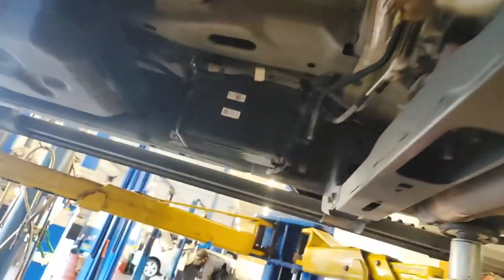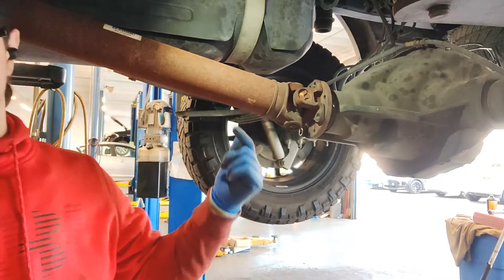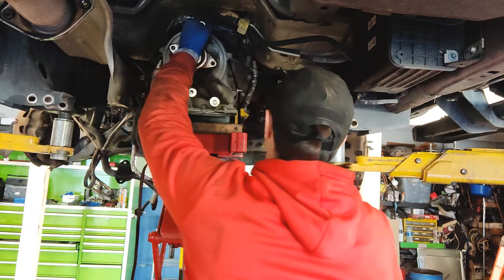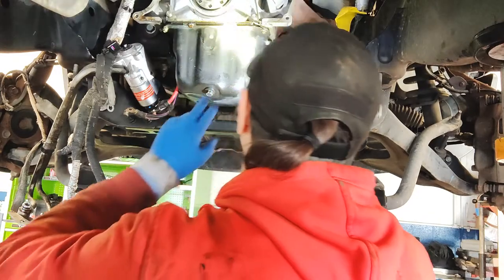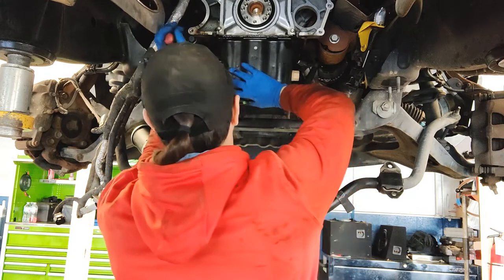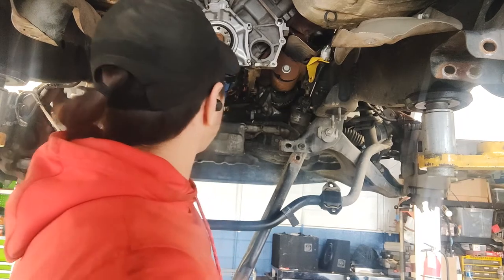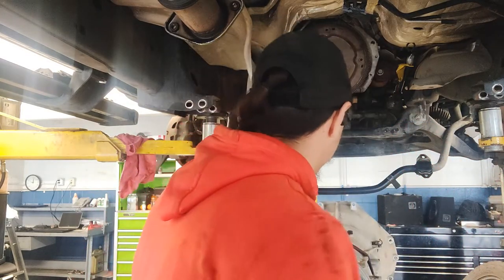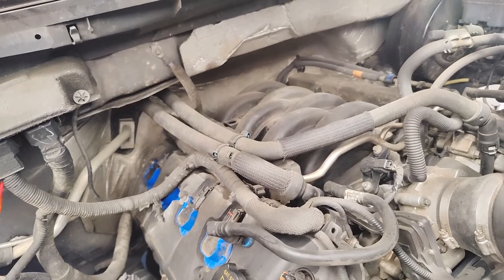2012 Ford F150 Transmission Removal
This video goes over the removal of the transmission and the engine oil pan.